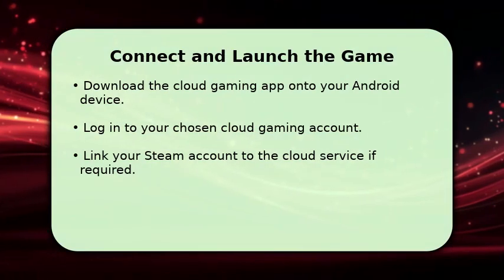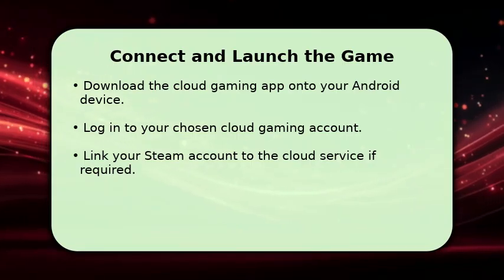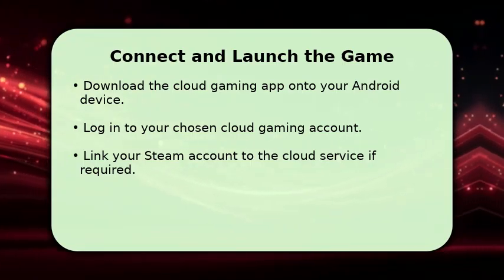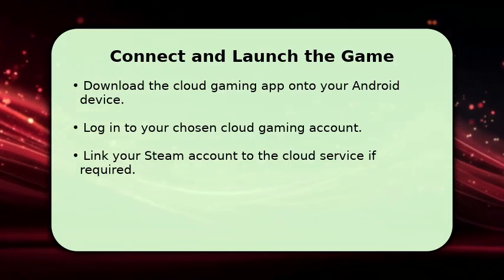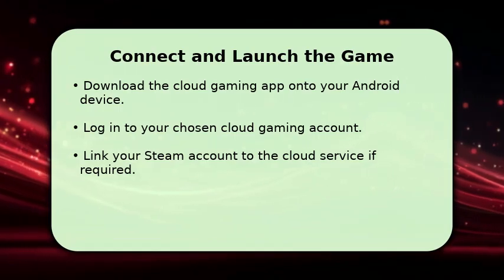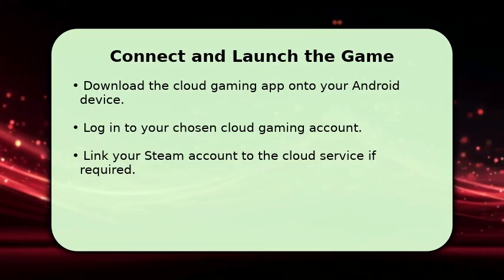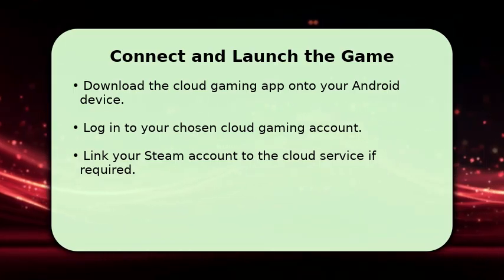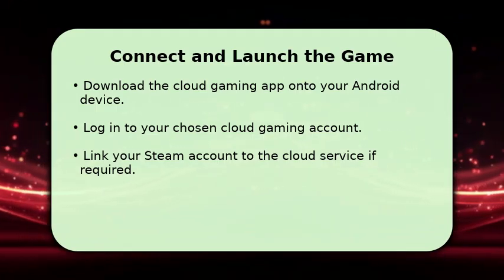How to Play American Truck Simulator on Android 2025 (Only Way)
▸ (v) Are you having trouble playing American Truck Simulator on your Android device? This video will show you the only way to play it. In this tutorial, we'll walk you through the steps to get started and troubleshoot common issues. By following these instructions, you'll be able to enjoy the game without any hassle.

American Truck Simulator Android, ATS on Android, How to play ATS on mobile, ATS for Android, Android truck simulator games, ATS gameplay on Android, Fixing ATS issues on Android, Playing ATS on Android device, ATS troubleshooting on Android, American Truck Simulator mobile game